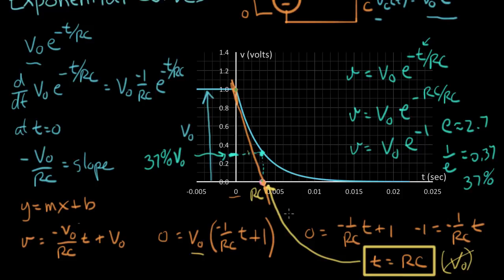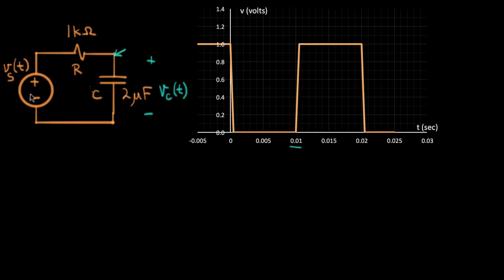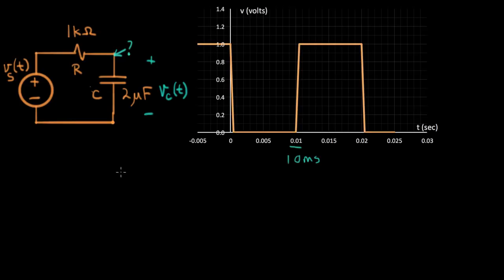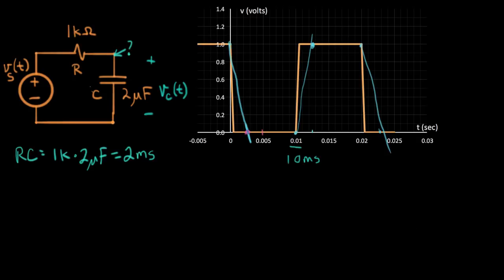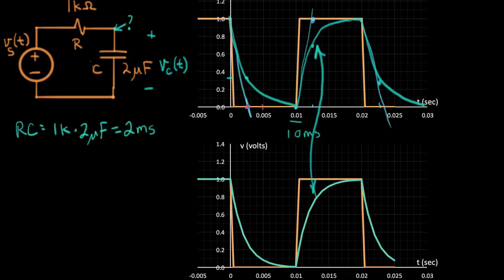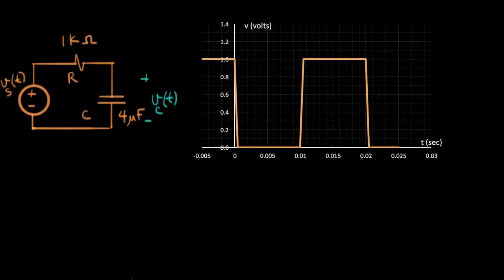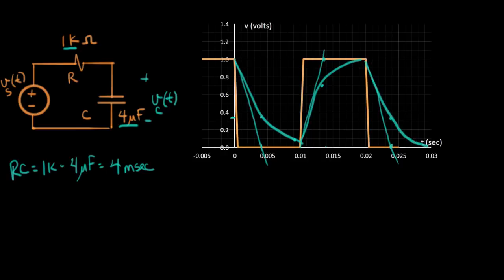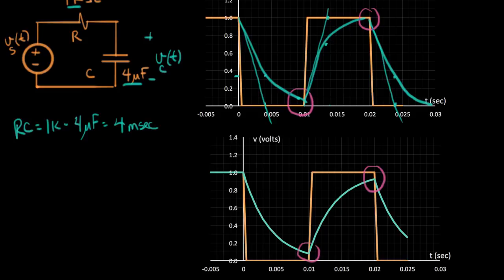Sketching exponentials - examples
Sketch exponentials with different time constants.